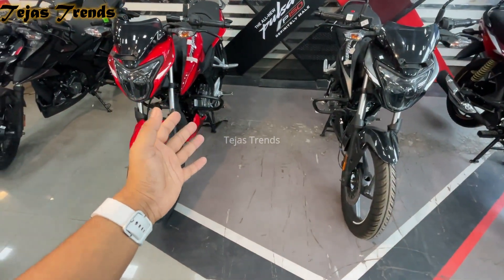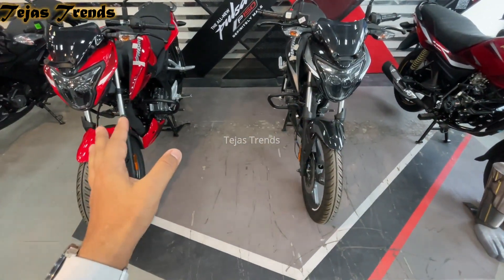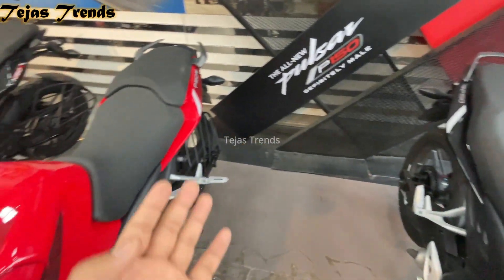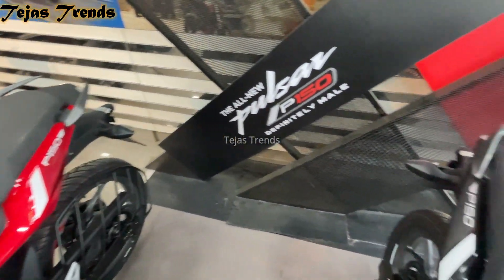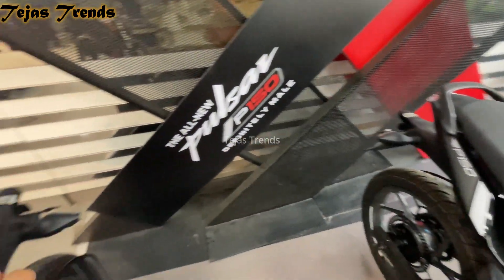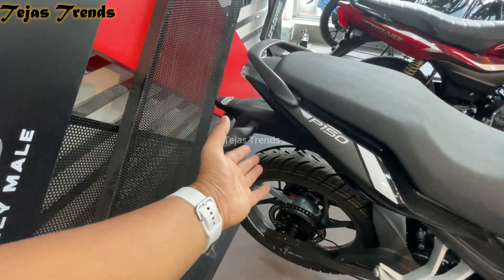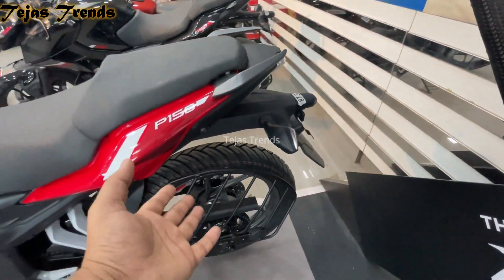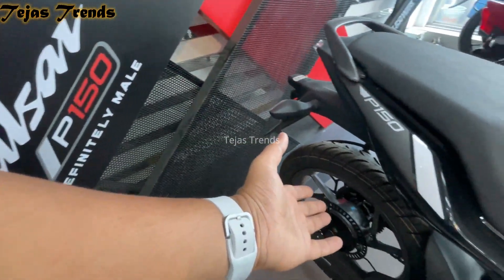₹3,000 ka difference | Bajaj Pulsar P150 Dual Disc Vs Bajaj Pulsar P150 Single Disc | Which 1 to buy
ROLTA BAJAJ
  Add - Indicon Manor Vip Road , Narayantala Baguiati
Kolkata WB ( 700059 )